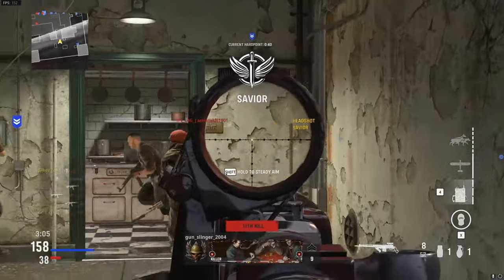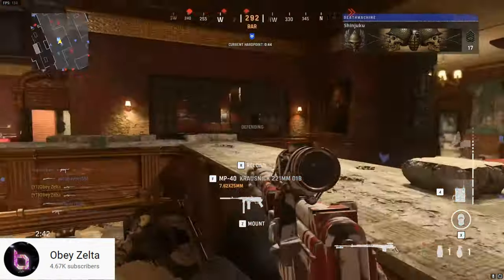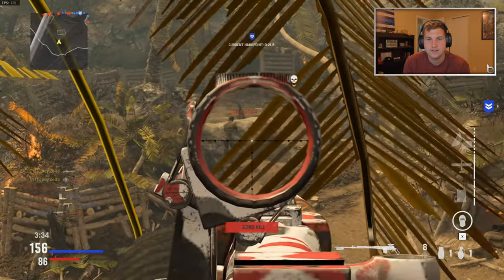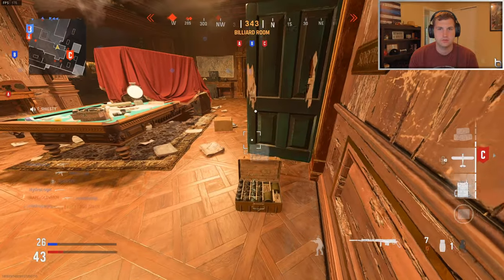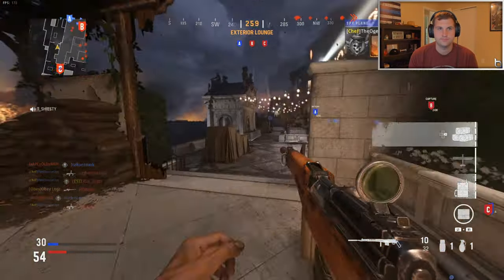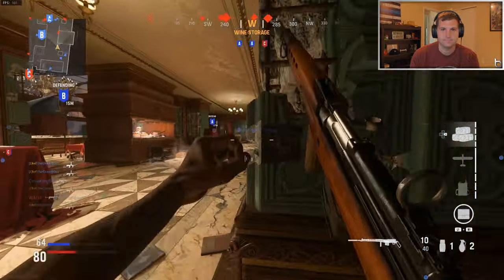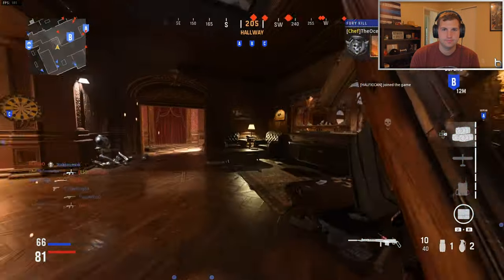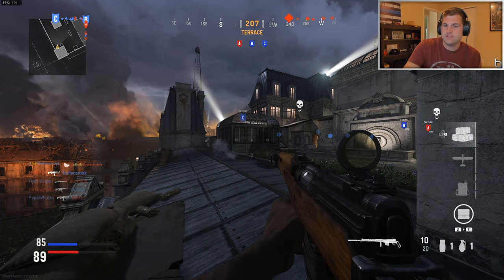SVT-40 V2 Rocket 🚀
0:00 Intro
1:10 Zelta Reaction
1:50 SVT-40 V2???